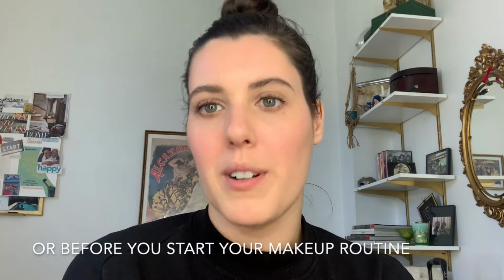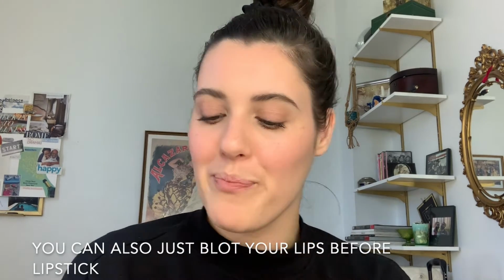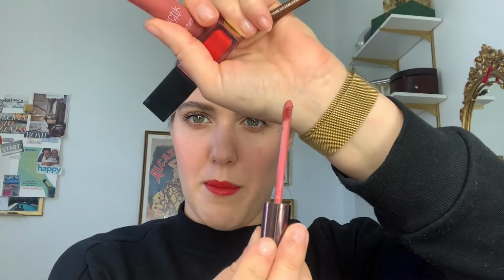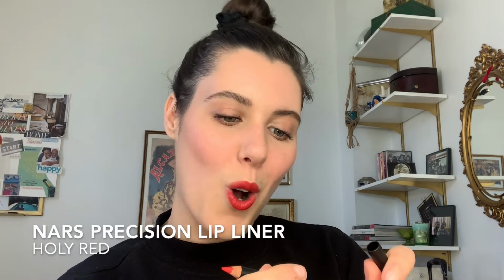HOW TO: Perfect Bold Lip Stain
Here's a quick video on how to get that perfect pout using a lip stain! It can be tough to keep lines crisp and perfect, so tune in for my tips!

PRODUCTS USED:
YSL Water Stain in 612 Rouge Deluge